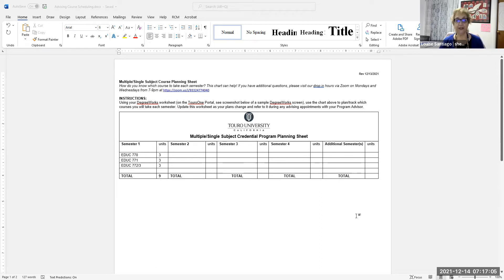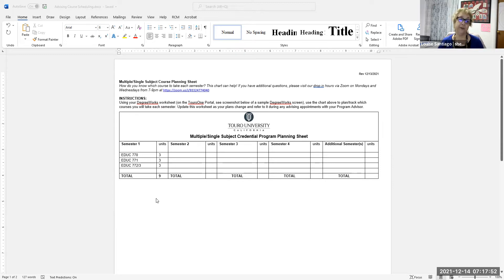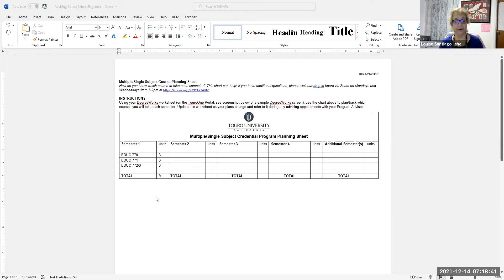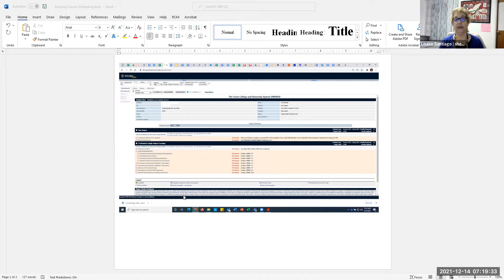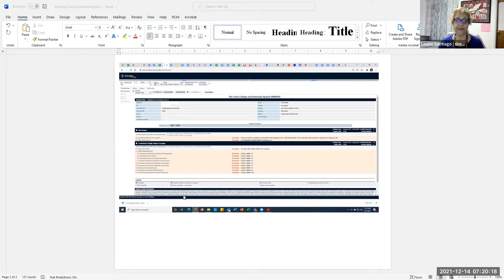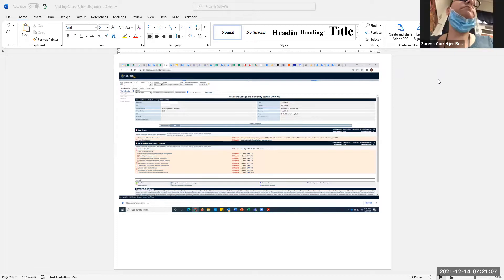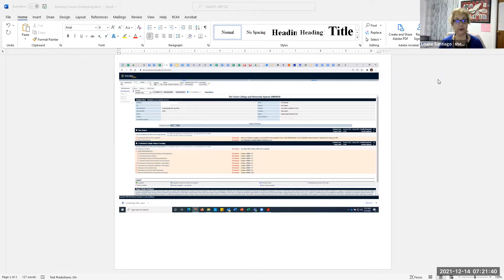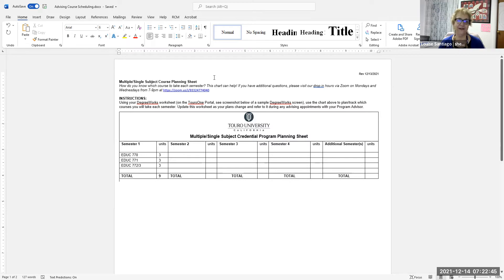TUC GSOE Degreeworks and Course Planning for Single & Multiple Subject Credentials Candidates